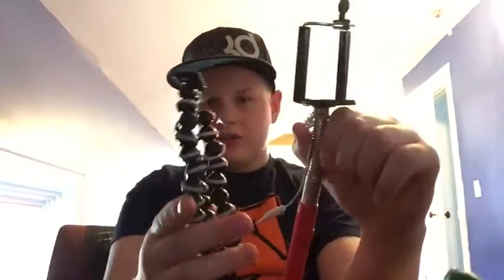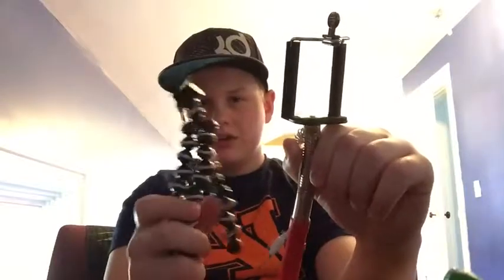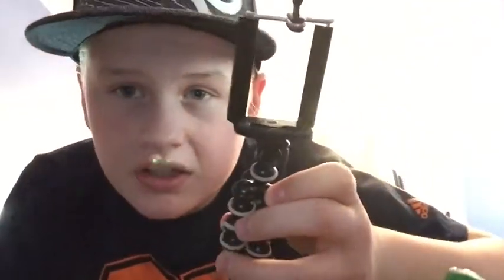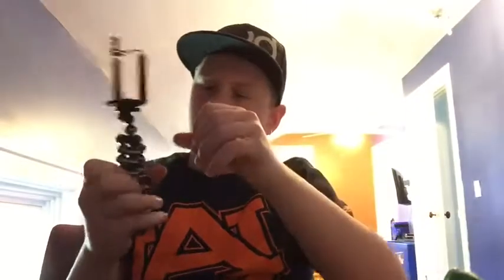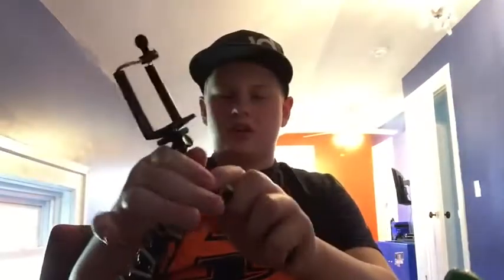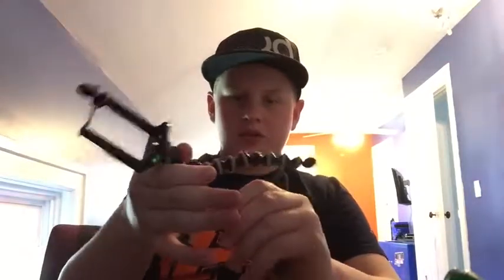DIY IPhone Tri-Pod